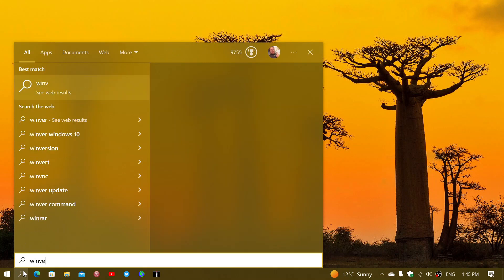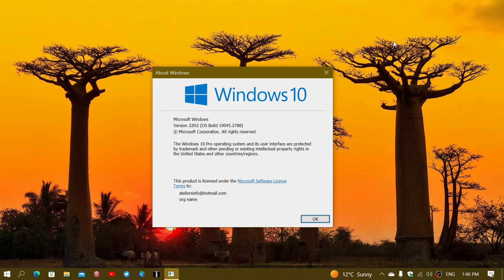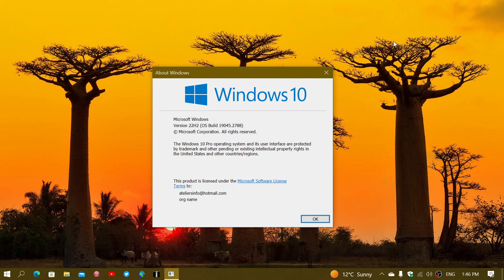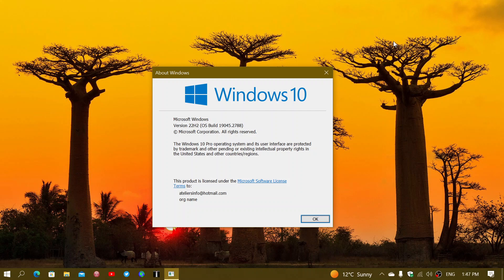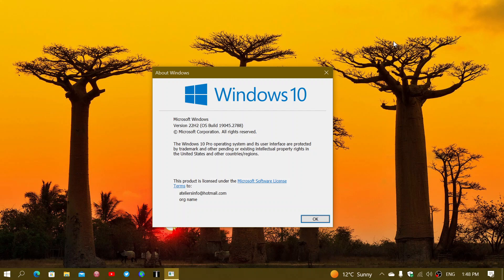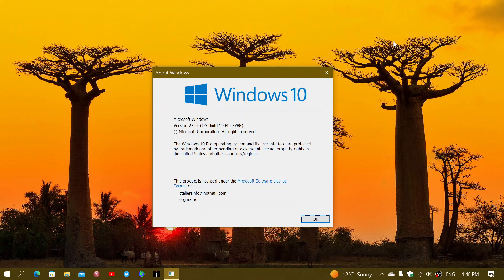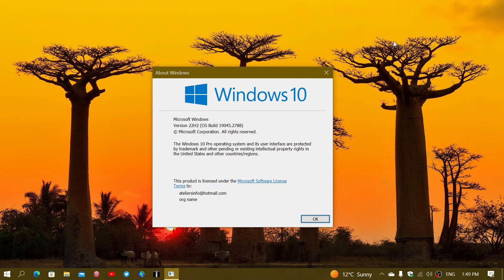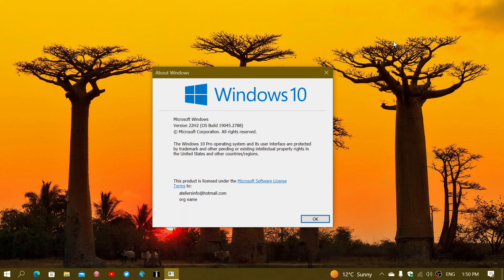Windows 10 18 month cycle and end of support date viewer questions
A few questions that viewers asked about that 18 month cycle and could Microsoft Extend support for Windows 10